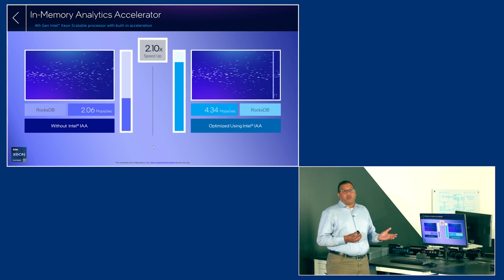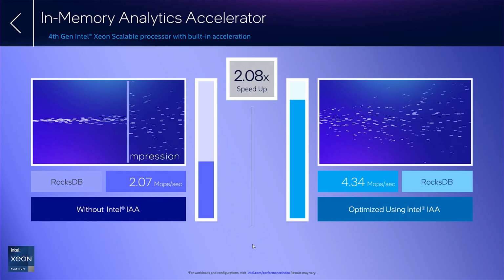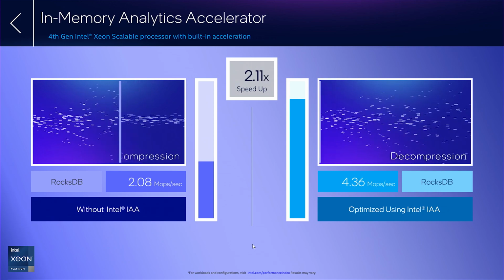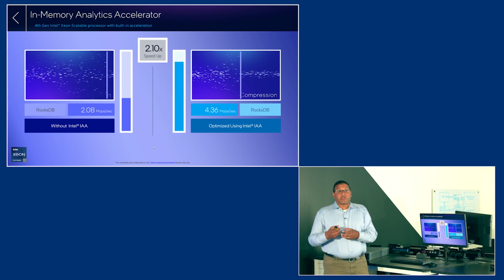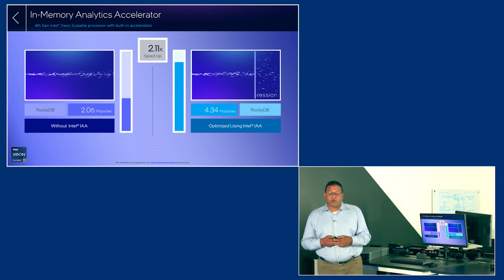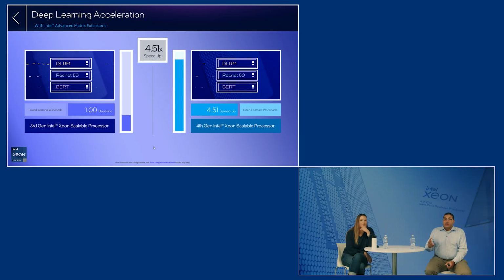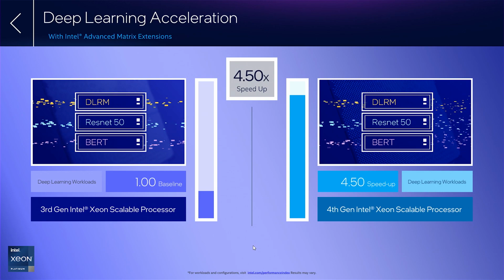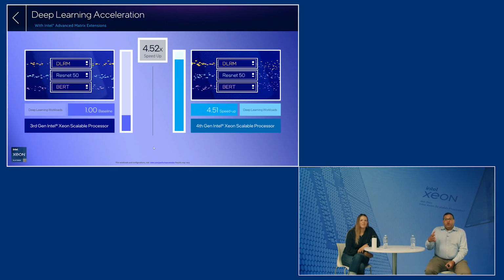Chalk Talk: Strategy, Design Behind 4th Gen Intel Xeon Scalable Processors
On Oct. 25, 2022, Intel closed out its Chalk Talk series with a presentation focusing on the strategy and design for its 4th Gen Intel XeonScalable processors, formerly code-named SapphireRapids. Led by Lisa Spelman, corporate vice president and general manager of Intel Xeon Products, and Ronak Singhal, Intel Senior Fellow, the session highlighted Intel’s work alongside its customers and partners to deliver technology innovation for the highest value and highest growth workloads.

Intel Newsroom brings you the latest news and updates on world-changing technology that enriches the lives of everyone on Earth. Catch up on the latest innovations in client computing, artificial intelligence, security, data centers, international news and more. Watch recaps and replays from industry events where Intel has a major role, such as Mobile World Congress (MWC), Intel Innovation, the Consumer Electronics Show (CES) and others.